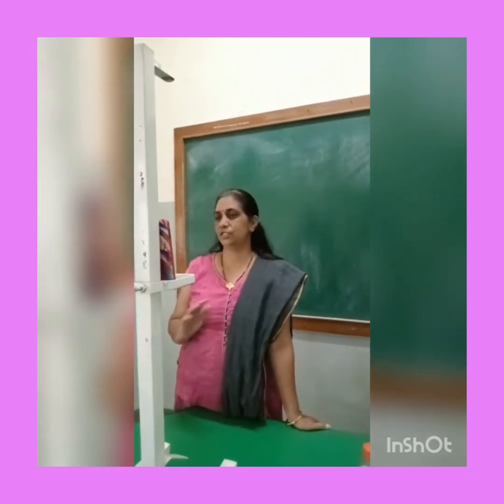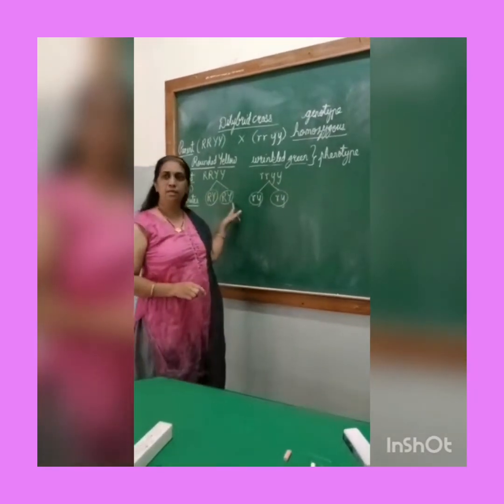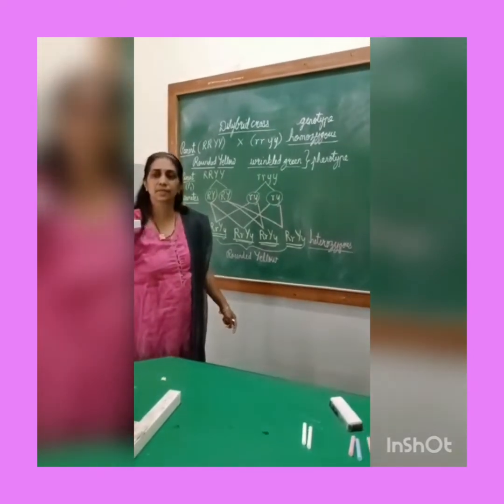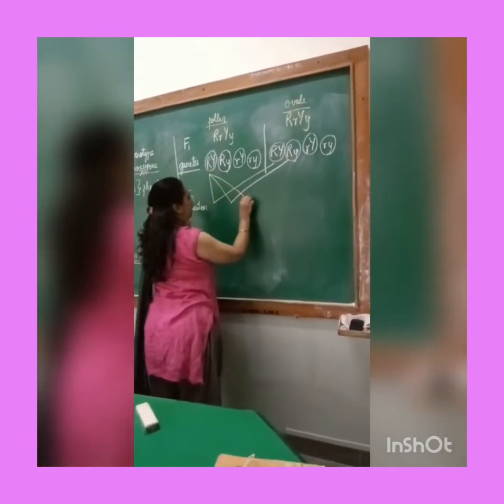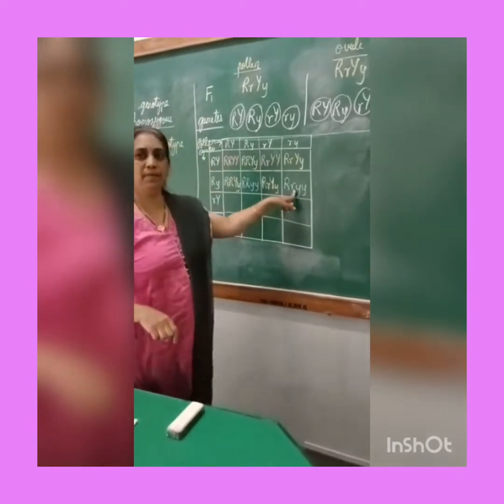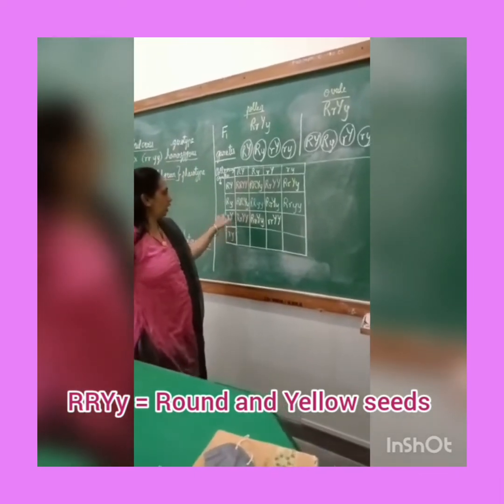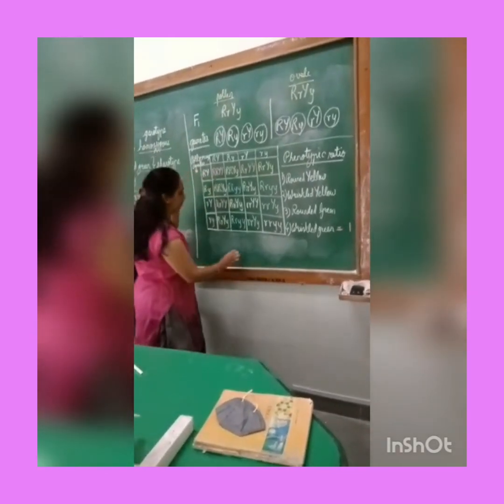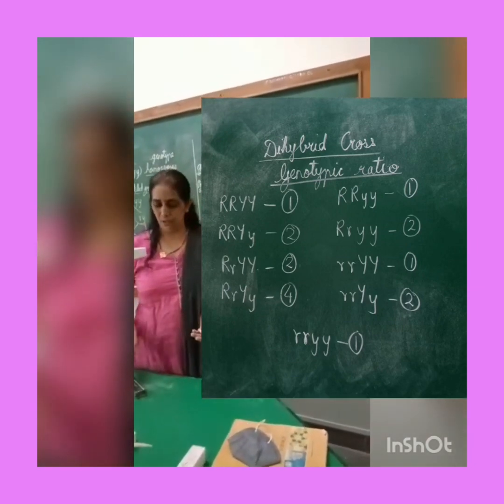Let's understand - Mendel's Dihybrid Cross - Class 10